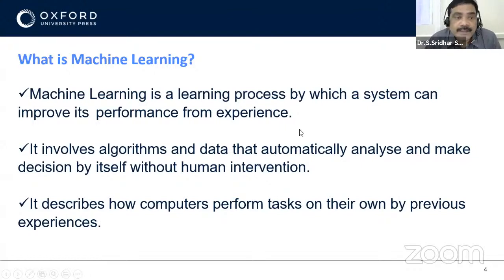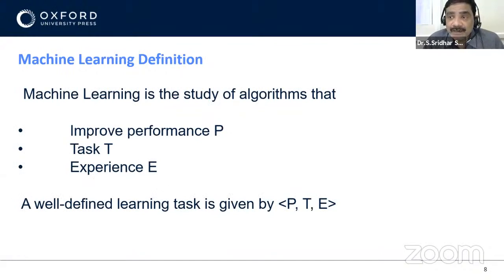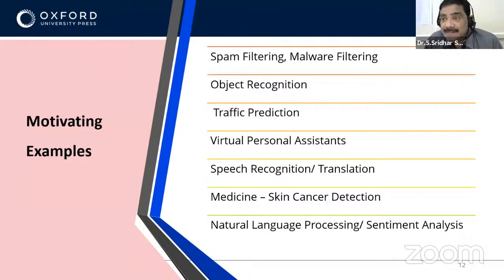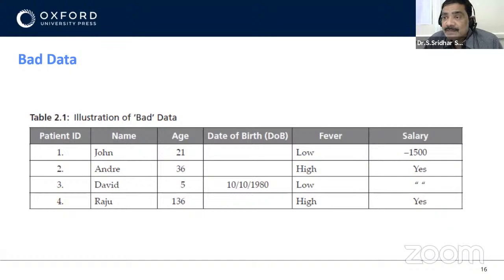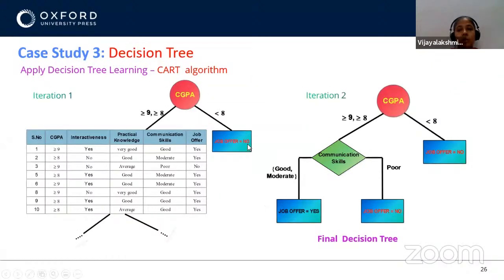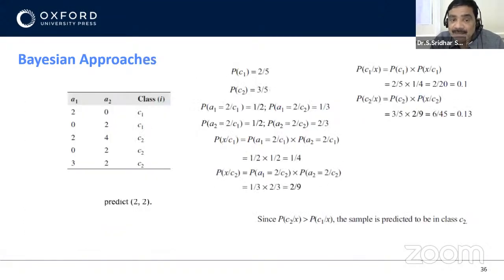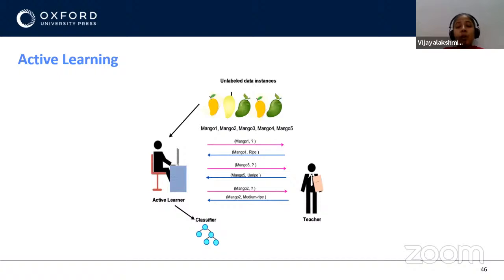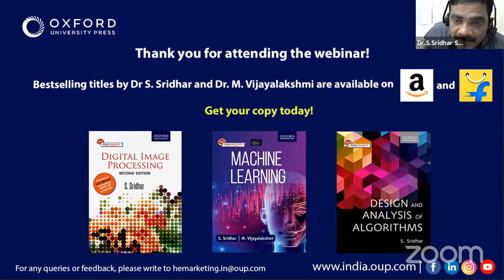Attend a webinar on Machine Learning and get future ready.